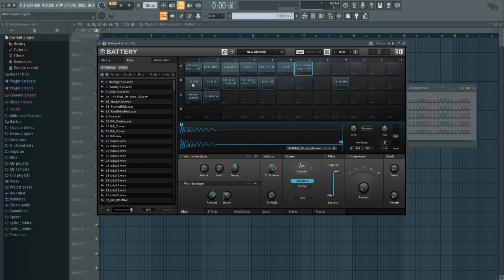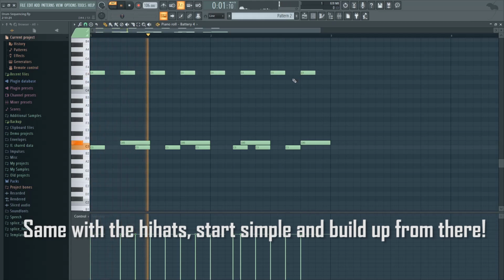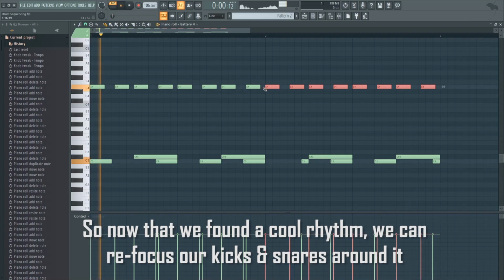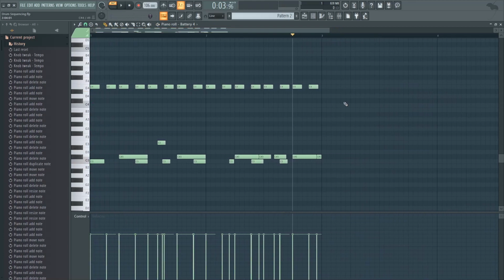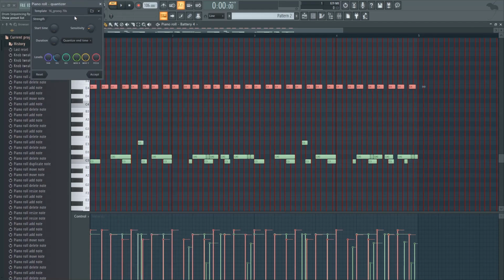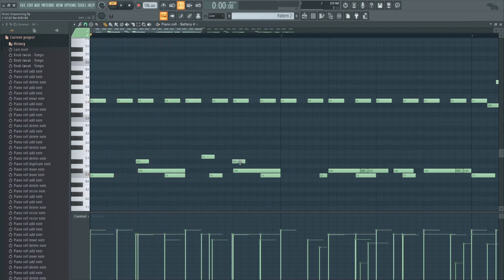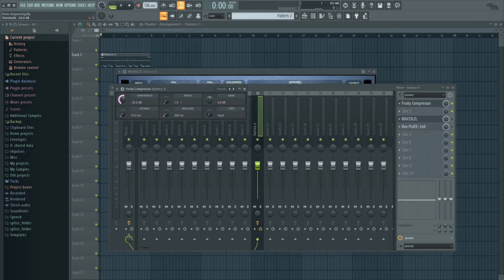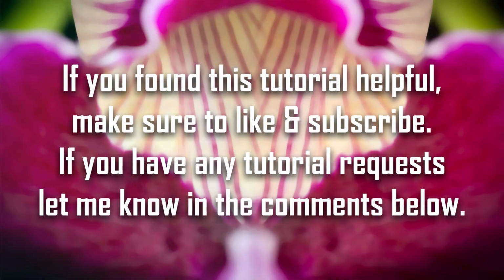Tutorial #67 | Drum Sequencing 1- Hip Hop/R&B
Hi guys! Hope you've been doing alright :)
I think a drum video has been long overdue and I honestly been loving making drum loops recently so I guess it's a good time to make a video on it!

In this one we're going to sequence a nice little hip hop/r&b loop and I'll be sharing my work flow in doing so :)

I tried to keep the editing to a minimum so you can see every step in my process of making a drum loop as to make it as clear as possible.

Taken by sunoochi, modified by Sharpend.